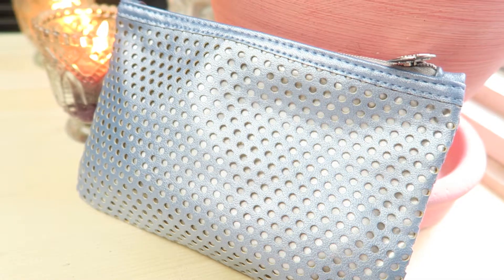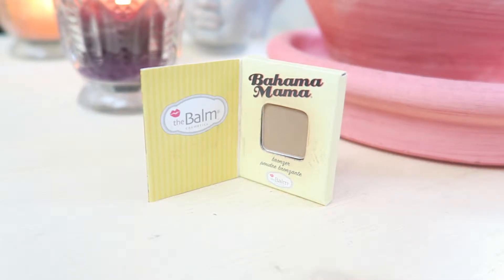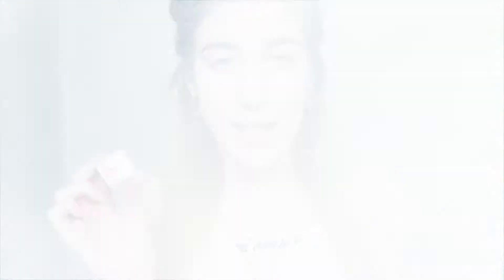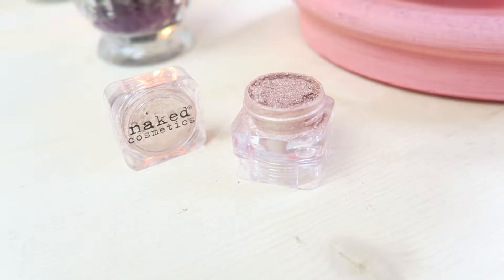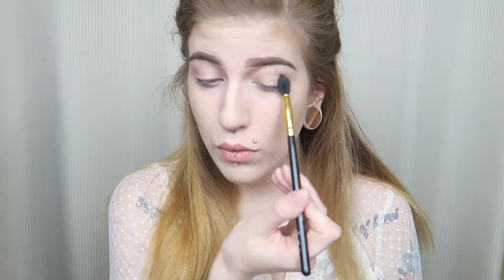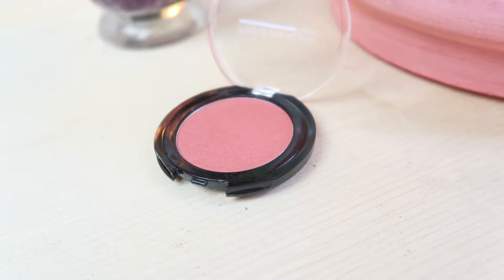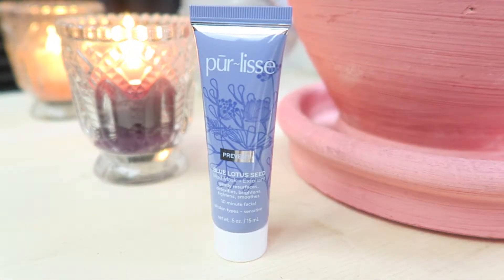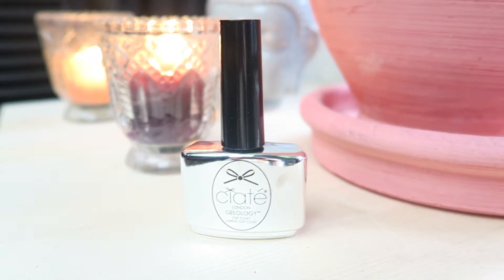IPSY UNBOXING & TRY ON - JANUARY 2017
APPRECIATION
Trying on the products from my January glambag! New style for this video, let me know if you guys like it! Quick apology for having the video out a few days late (life update: back in school so I'll be back on regular schedule hopefully next week)! Leave me some comments down below! See you soon! :)